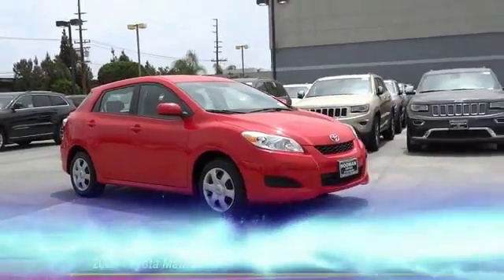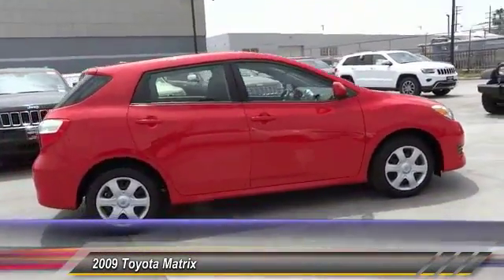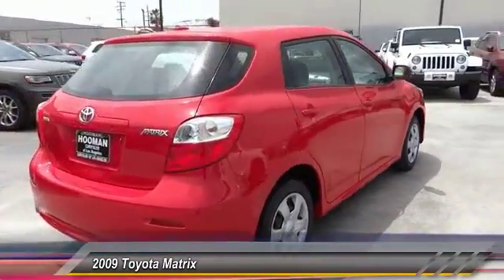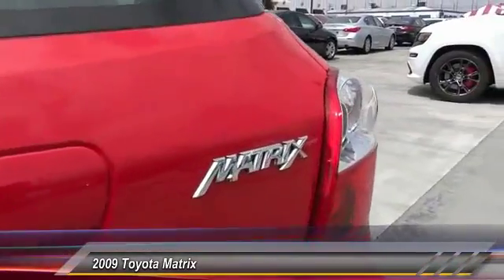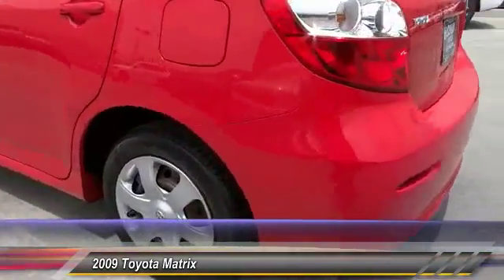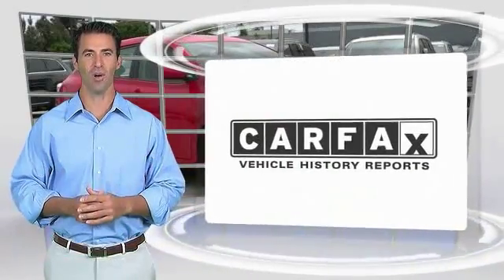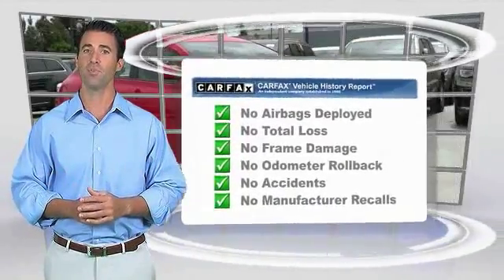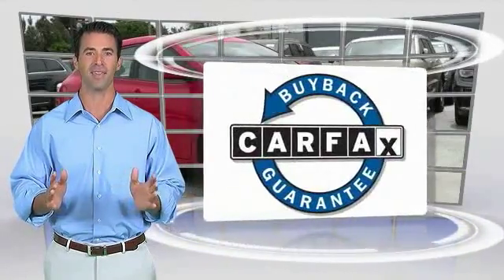2009 Toyota Matrix INGLEWOOD,LOS ANGELES,LONG BEACH,TORRANCE,SANTA MONICA PC0401A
2009 Toyota Matrix 5DR WGN AUTO FWD

HOOMAN CHRYSLER DODGE JEEP RAM PROUDLY SERVING INGLEWOOD, LOS ANGELES, LONG BEACH, TORRANCE, SANTA MONICA, AND SURROUNDING SOUTHERN CALIFORNIA LOCATIONS. THIS RED 2009 Toyota MATRIX IS EQUIPPED WITH A 1.8L DOHC 16-valve 4-cyl engine w/VVT-i, AUTOMATIC TRANSMISSION, AND RECEIVES AN ESTIMATED 25 City/31 Hwy MPG. 2009 Toyota MATRIX 5DR WGN AUTO FWD Transform your commute from Everyday to YAY in this 2009 Toyota Matrix Wagon! This LOW- Mileage Toyota which average ONLY 10,000 Miles driven per year! Bold in Red, this Matrix has Spacious seating for 5 and offers Comfort at every turn with 4- Way Adjustable Front Bucket Seats, Cloth Seating Surface, Remote Keyless Entry, Air Conditioning, Split folding rear seat, Center console with storage box and a 3-Spoke Telescoping Steering Wheel! Enjoy an Estimated 31mpg on the Highway as you listen to your favorite music through 4 speakers via the AM/FM Radio, XM Radio Capability, CD Player, MP3 Decoder... or plug in your mobile device to the Auxiliary Input Jack! Special internet Pricing makes this Matrix a Must See! Come See What the Excitement is All About at HOOMAN CHRYSLER DODGE JEEP RAM Stock #: PC0401A | VIN: 2T1KU40E39C094314 | 2009 Toyota Matrix 5dr Wgn Auto FWD AIR CONDITIONING Hooman Chrysler Dodge Jeep Ram